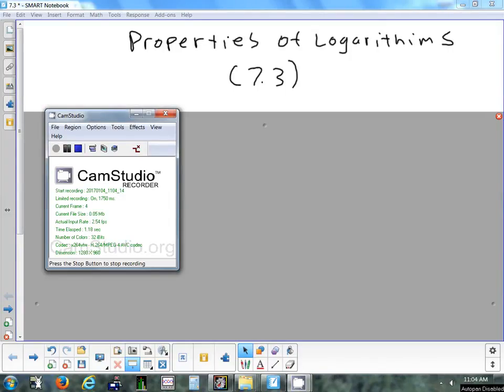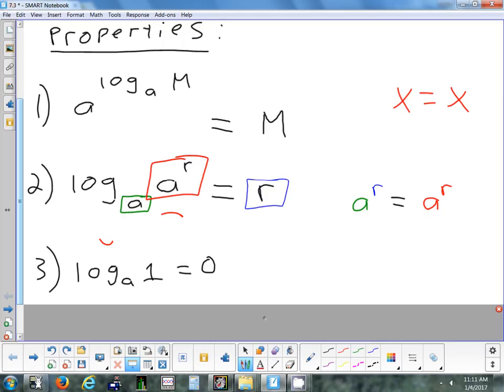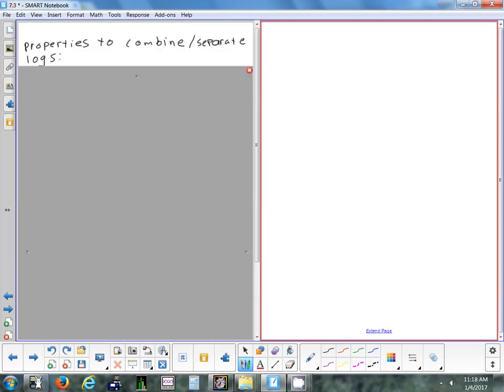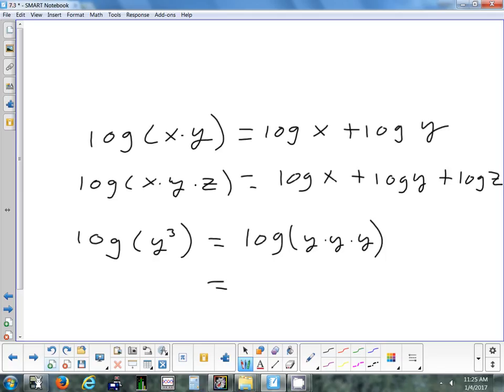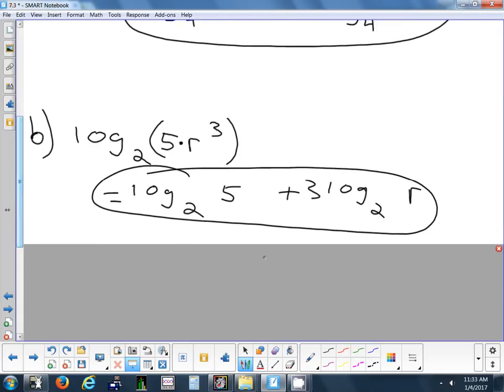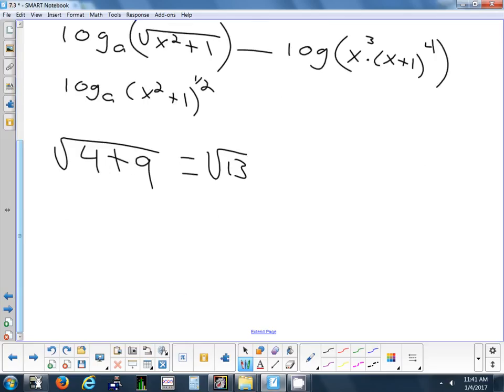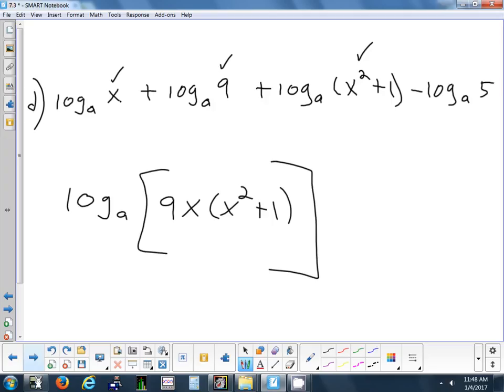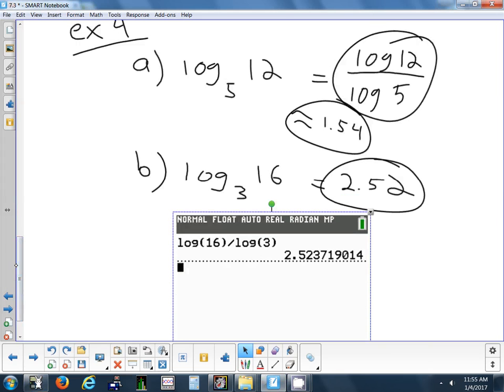7.3 Properties of Logarithms 1-4-17